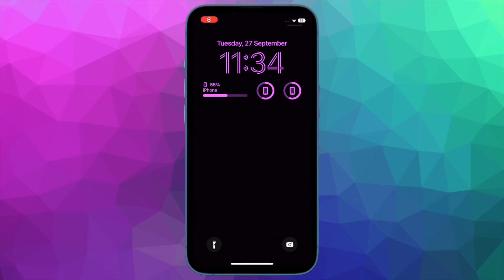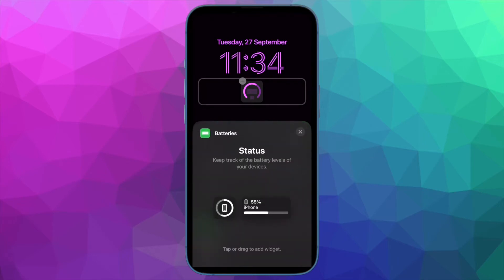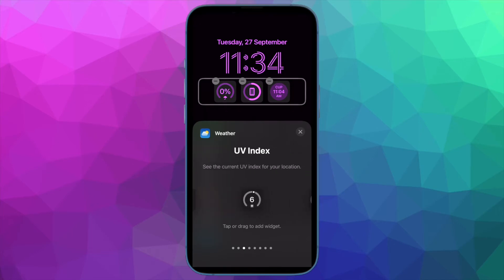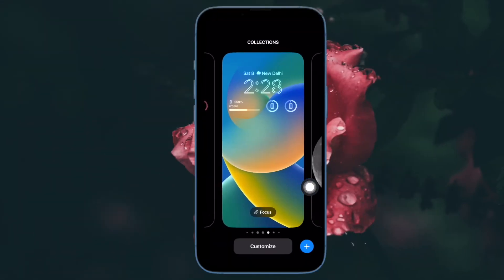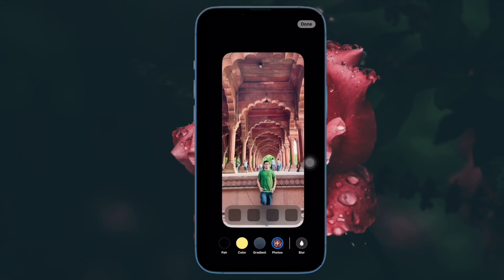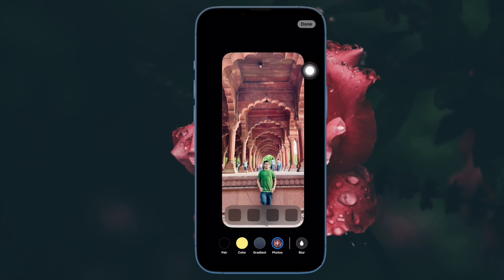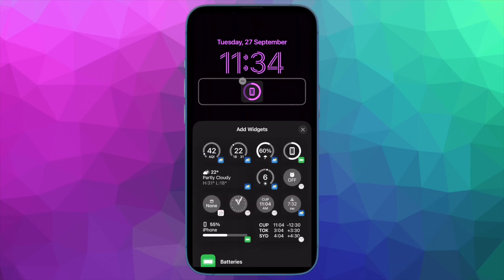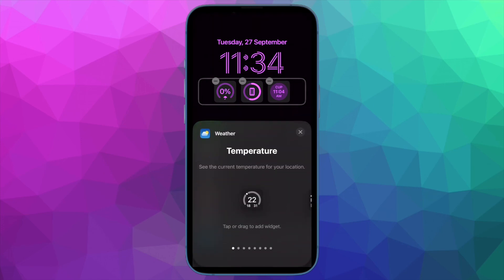How to Set Different Wallpapers for iPhone Lock Screen and Home Screen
Here is how you can set different wallpapers for iPhone Lock Screen and Home Screen in iOS 16 or later. Let’s find out!